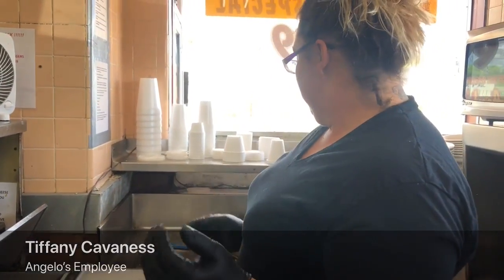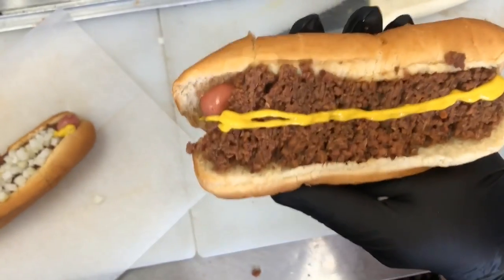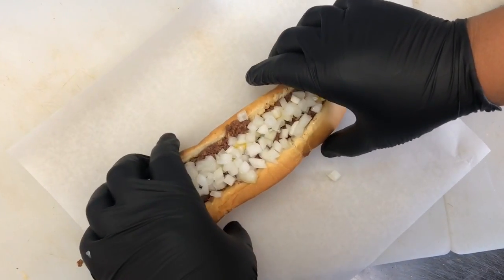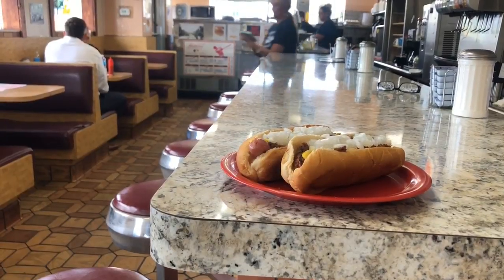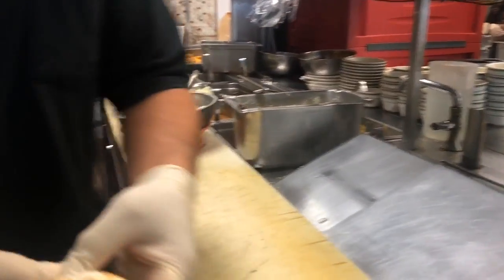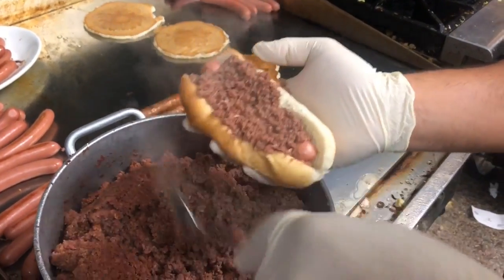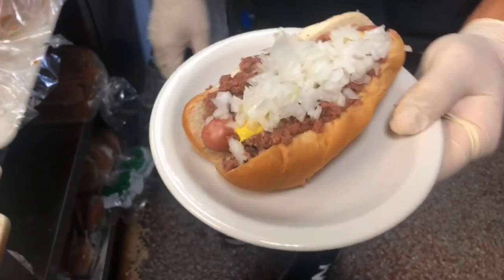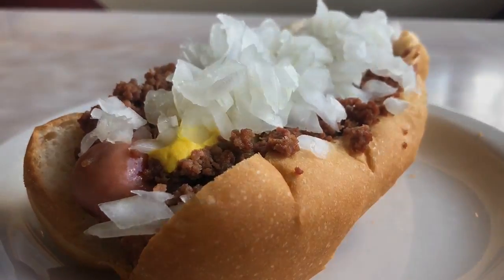National Coney Dog Day in Flint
Angelos and Starlite Diner show how they make their famous coney dogs on Wednesday, July 17 for National Coney Dog Day.